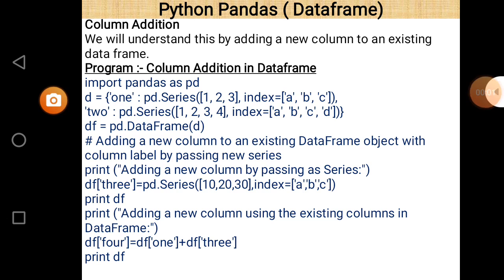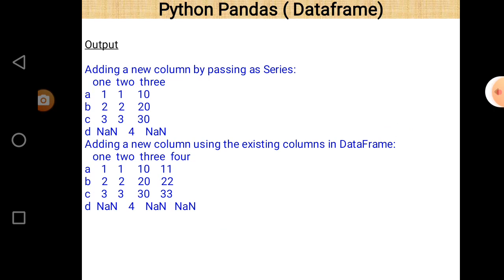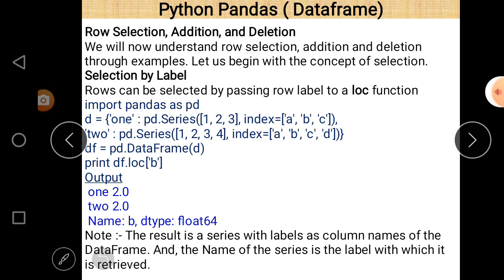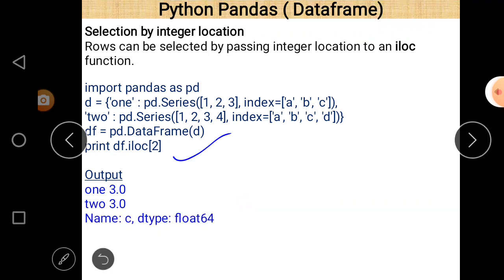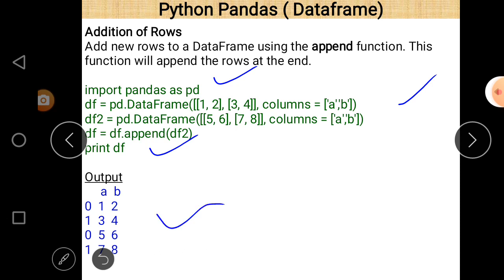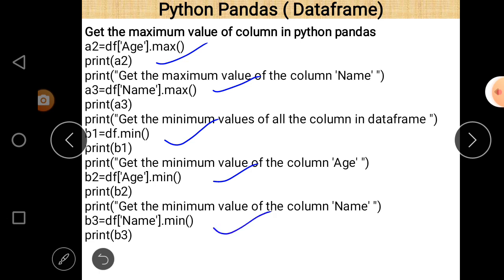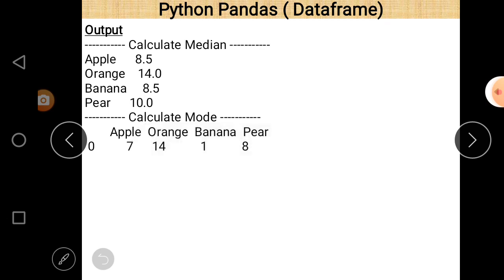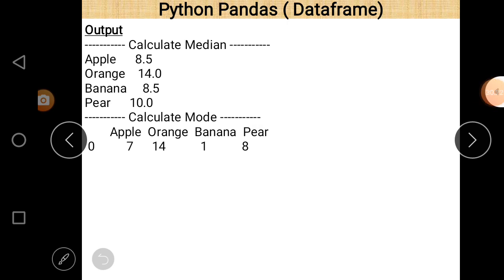Class XII Informatics Practices 12 02 2021 By Mr Praveen Singh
Class XII Informatics  Practices  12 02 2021  By Mr  Praveen Singh Ch- Dataframe (Revision )